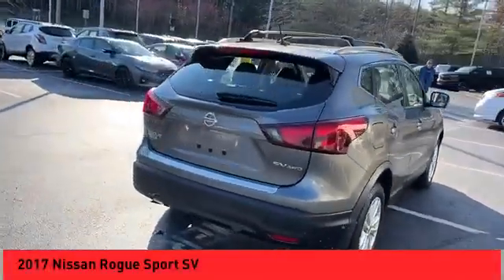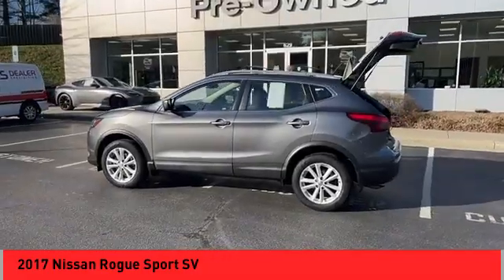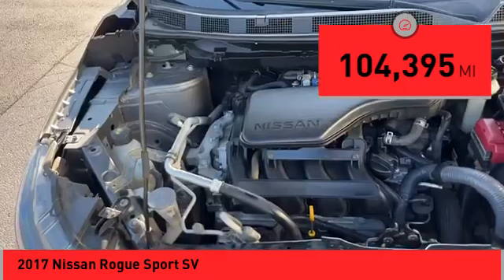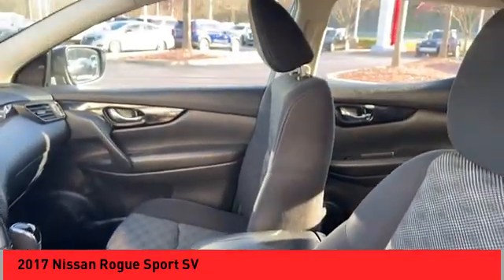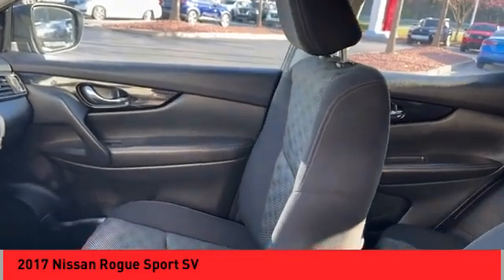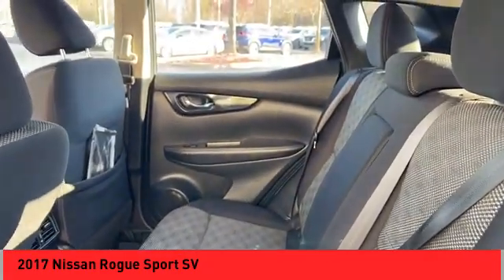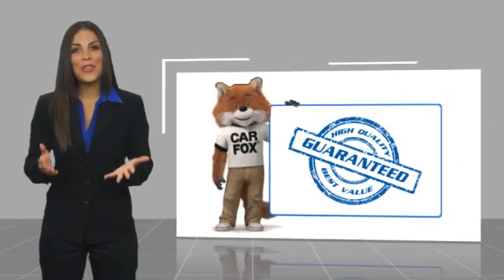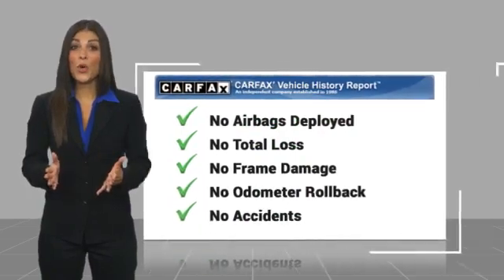2017 Nissan Rogue Sport Asheville NC PW359958A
2017 Nissan Rogue Sport SV

Recent Arrival! Clean CARFAX. 2017 Nissan Rogue Sport SV Gun Metallic **Available at Fred Anderson Nissan of Asheville. Call us today at **, * FREE OIL CHANGES!, LOCALLY OWNED AND SERVICED!, FULLY SERVICED!, Navigation, Dual Climate Control, Heated, Leather, Memory Seats, Aux Audio Input, Alloy Wheels, Heated Leather Seats, Heated Outside Mirrors, Power Driver Seat, Bluetooth, Keyless Entry, Back Up Camera.brAWD CVT with Xtronic 2.0L DOHC 24/30 City/Highway MPGbrbrQualifying Non-Certified Used Nissans bought here and serviced at a FAMILY STORE receive our FULL ANDERSON FAMILY PLAN at NO COST to YOU! Our full family plan includes: 3-Day Vehicle Exchange*Lifetime Oil Changes*Lifetime Service Loaners (with $300+ Service)*Lifetime Car Washes(with Service)*MUCH MORE! (Value exceeds $1,000 in first years of ownership) Call us at , go or visit us at Fred Anderson Nissan of Asheville - 629 Brevard Rd Asheville, NC 28806 to learn more! Our # 1 goal is to help you find the vehicle you love at a price you can afford wrapped in a deal you don't want to walk away from. All prices exclude tax, tag, license, title, and registration for your state; NC inspection (up to $30 on used vehicles), and admin ($699) fees. All vehicle internet pricing is subject to change and requires standard financing through NMAC. From time to time in the transfer of data on the internet there are errors, the dealer is not responsible for errors in advertised price. See dealer for complete details.brbrWelcome to Fred Anderson Nissan of Asheville - We're so happy you're here! Whether you stopped by because you are looking for a reliable, honest Nissan dealership in NC, or you're just browsing for your next dream car, we are ready and willing to do whatever we can to help make your experience a truly exceptional one. We typically stock over 300 new and 100 used vehicles DAILY and work with over several different banks to help ensure you get your